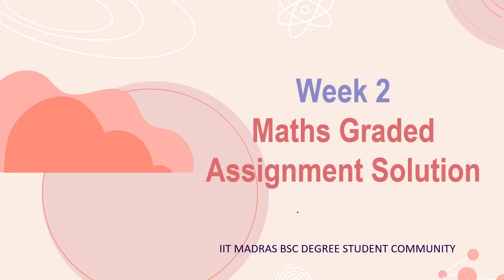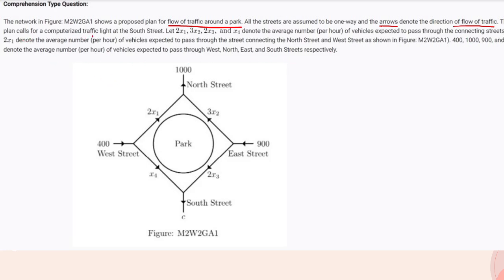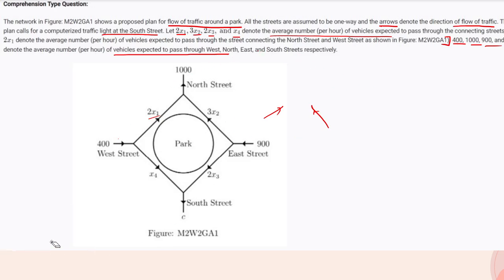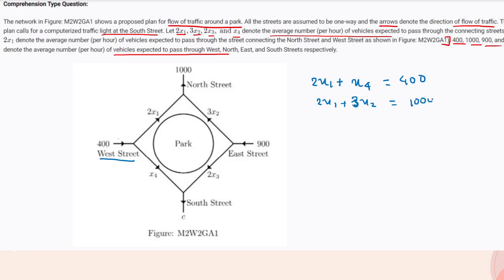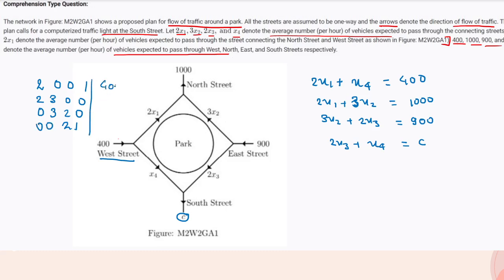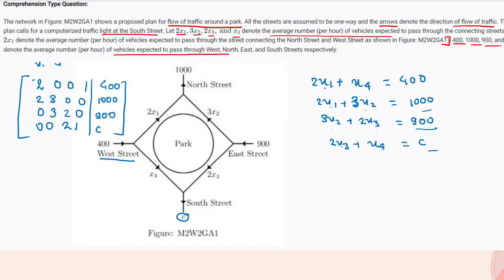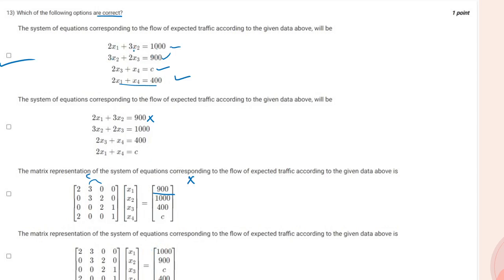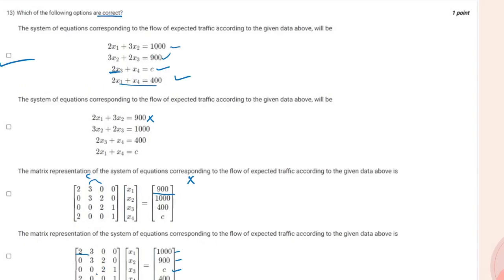IIT Madras Bsc Online Degree Maths 2 Graded assignment week 2 solution | Answers | Part 3.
○ Coordinate Geometry Book-
○ Algebra Book-
○ Calculus Book-
○ Play with Graph Book-

○ Introductory Statistics,by Neil Weiss (Author)-
○ Computational Thinking: by G Venkatesh, Madhavan Mukund -

○ English-1 Books.

○ Logitech HD Webcam-
○ Logitech Wireless Keyboard and Mouse Combo-
○ Sony Earphone-